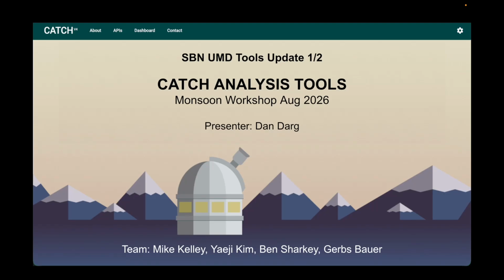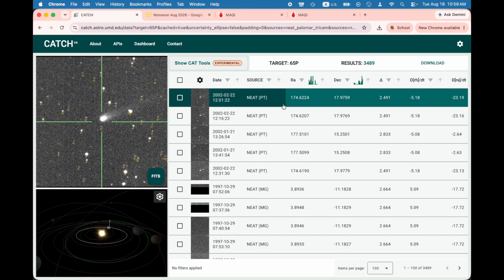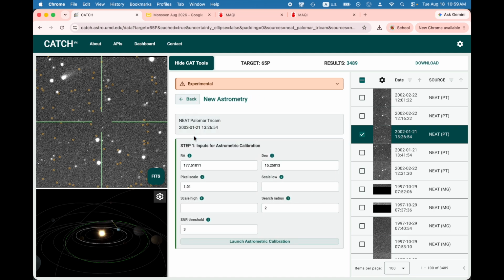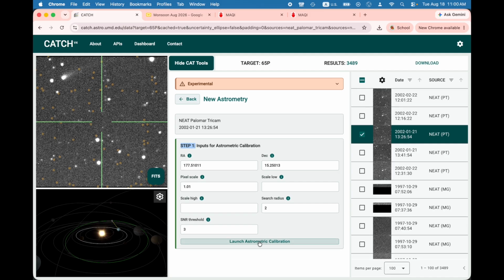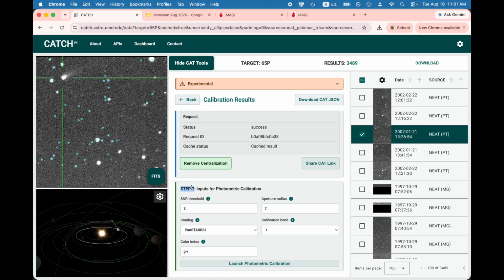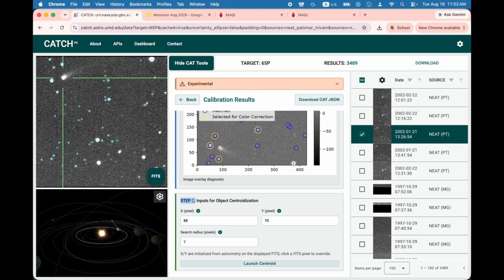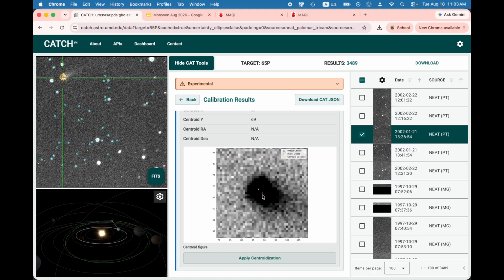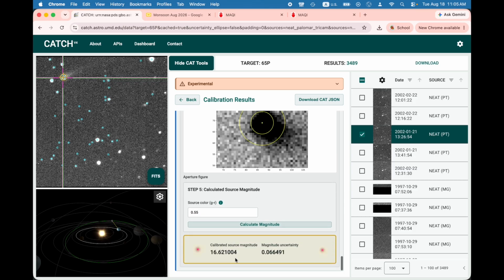Monsoon CAT Tools Aug 2026